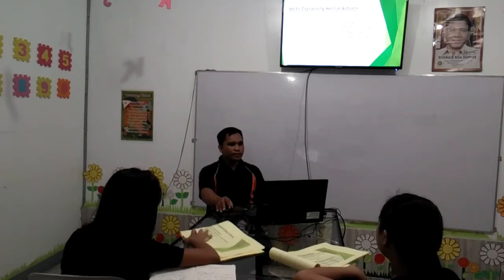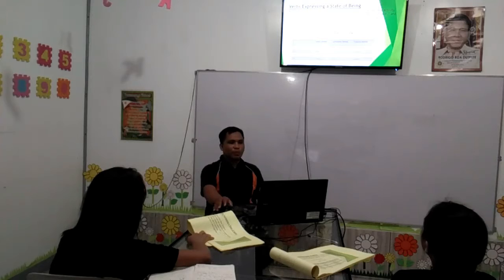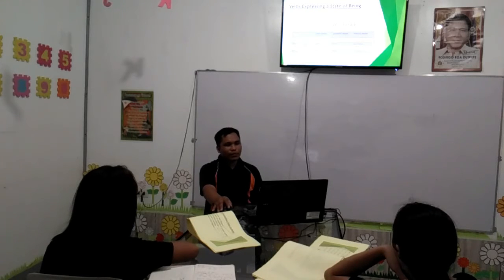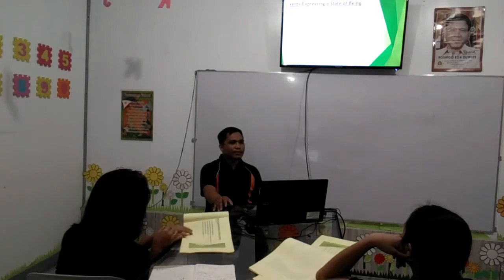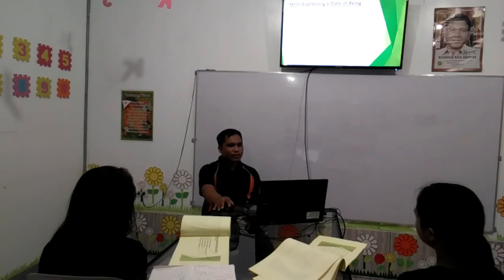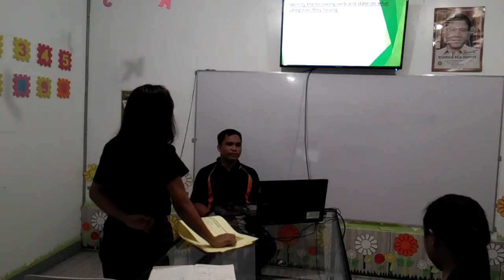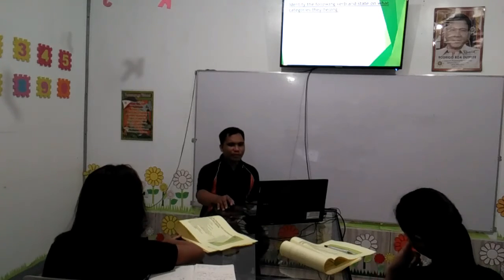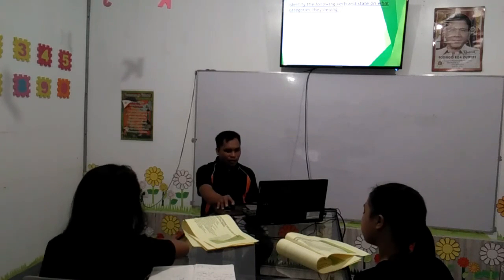Teaching Demo Bernard B Benedicto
Requirements for my Tesol Online Studies